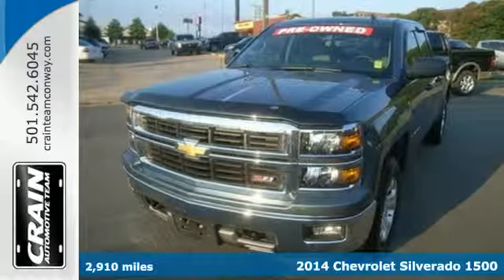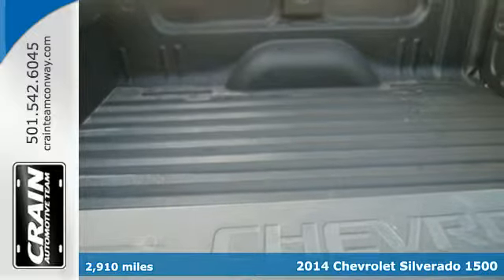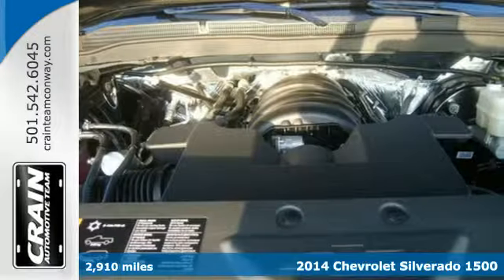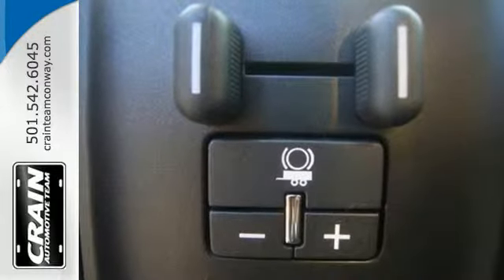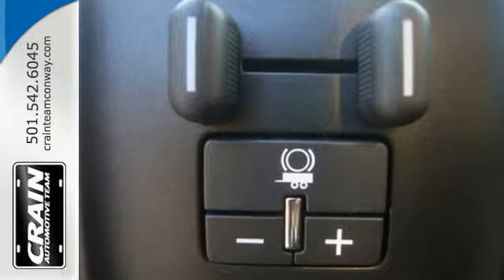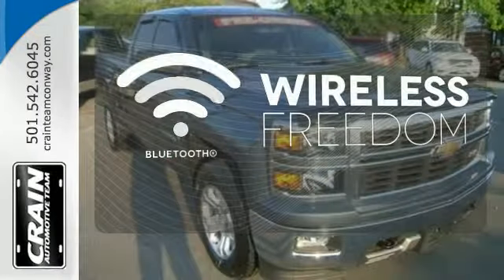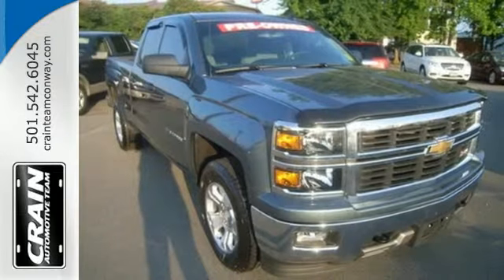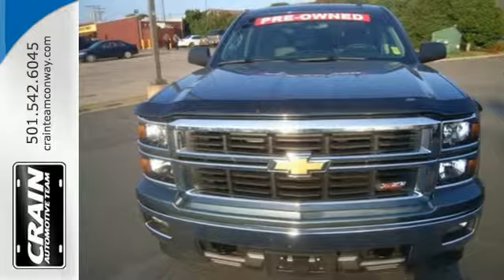2014 Chevrolet Silverado 1500 Conway AR Little Rock, AR 5SG2283A - SOLD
Year: 2014
Make: Chevrolet
Model: Silverado 1500
Trim: LT
Engine: 5.3L Flex-Fuel Ecotec3 V8 Engine
Transmission: Automatic
Mileage: 2910
Stock #: 5SG2283A
VIN: 1GCVKREC1EZ268842
Contact Crain Buick Conway today for information on dozens of vehicles like this 2014 Chevrolet Silverado 1500 LT. Take home this Silverado 1500 LT, and you will have the power of 4WD. It's a great feature when you need to drive over tricky terrain or through inclimate weather. The look is unmistakably Chevrolet, the smooth contours and cutting-edge technology of this Silverado 1500 LT will definitely turn heads. Just what you've been looking for. With quality in mind, this vehicle is the perfect addition to take home. More information about the 2014 Chevrolet Silverado 1500: The full-size pickup truck segment has never been more popular, or more competitive. With its 2014 Silverado 1500, Chevrolet has staked its claim once again as king of the hill. The new Silverado boasts a refined level of comfort, sophistication, and brute force now found in trucks from Ford and Ram, specifically in the all-aluminum range of engines, where Chevy has laid claim to the most fuel-efficient V8 found in a full-size truck. In fact, at 23 mpg on the highway, the 5.3L unit provides a better return than the turbocharged V6 employed in the Ford F-150. Add in the fact that Chevy managed to make so many innovative changes while keeping the base price steady, and it's no surprise that the new Silverado is a hit. Strengths of this model include best fuel economy of any V8 pickup, Improved interior with added comfort and convenience, extensive features and options, and best-in-class tow ratings Every new and pre-owned vehicle is backed by the Crain Commitment, including our 100% low price guarantee, a 100 hour love it or leave it exchange policy, and a 100 year 100,000 mile warranty. The Crain Team's Got 'Em!

Address:
1003 North Museum Road